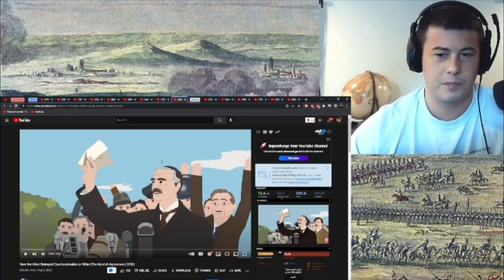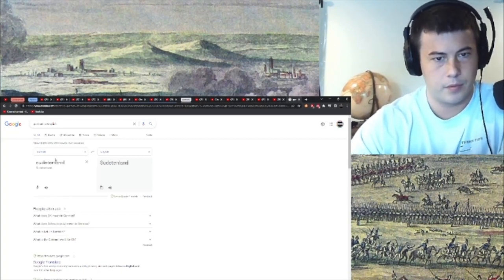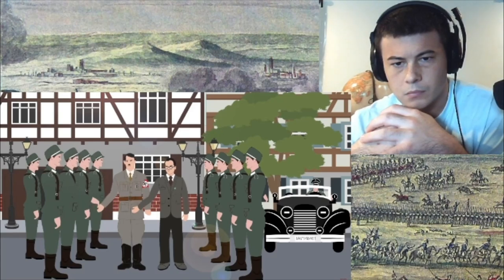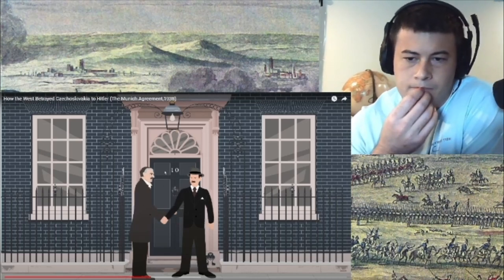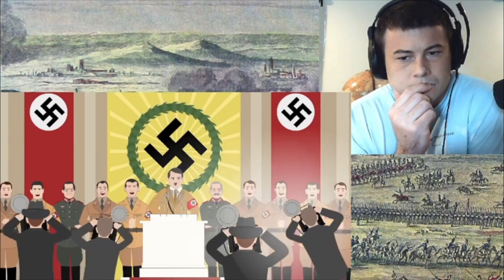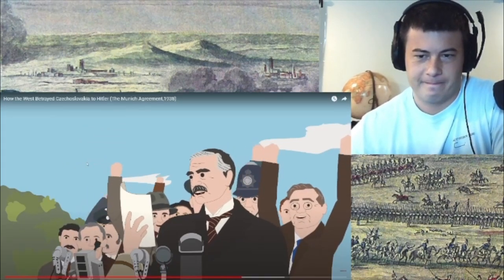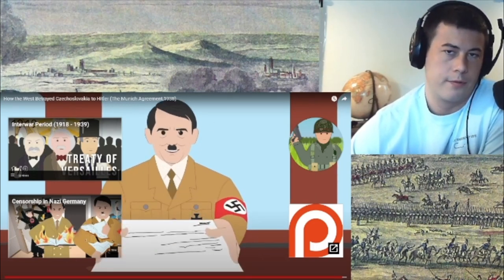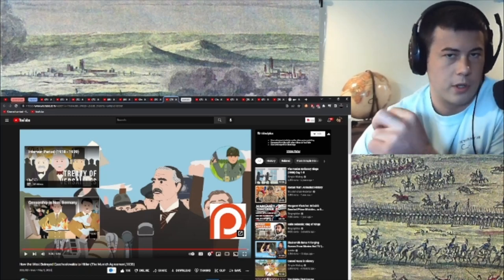American Reacts How the West Betrayed Czechoslovakia to Hitler (The Munich Agreement,1938)